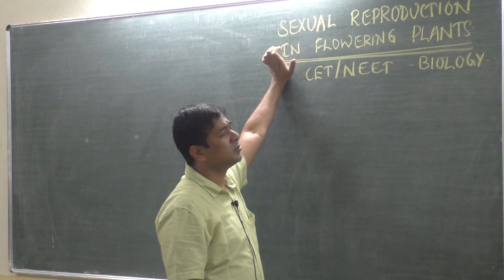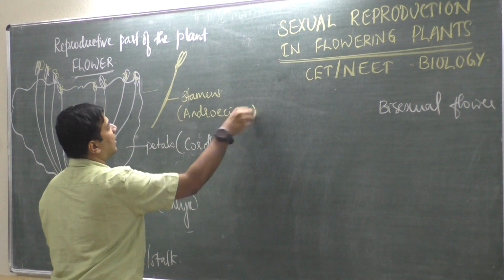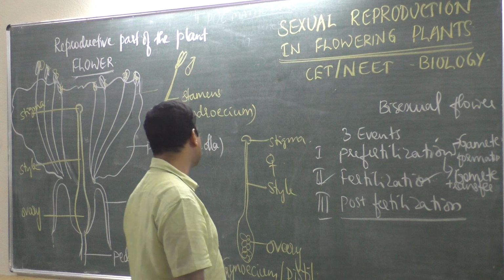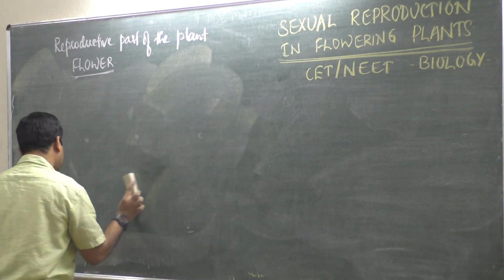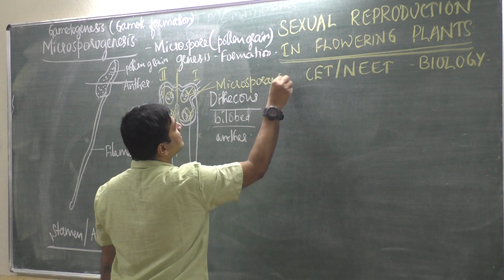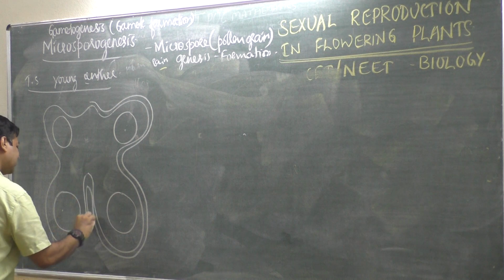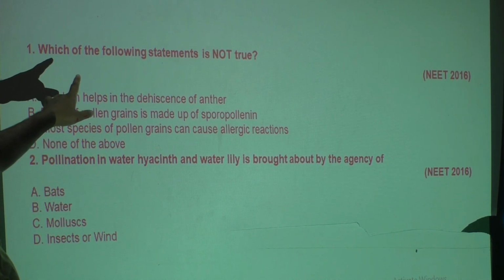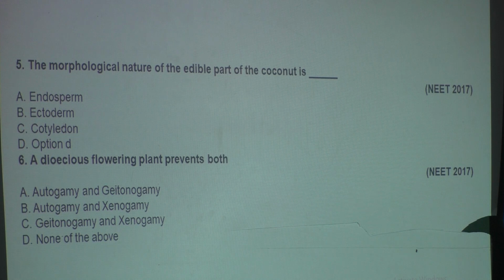NEET 7 SEXUAL REPRODUCTION IN FLOWERING PLANTS PART 1 by Ganesh Shastri